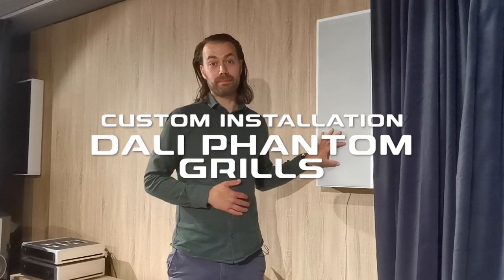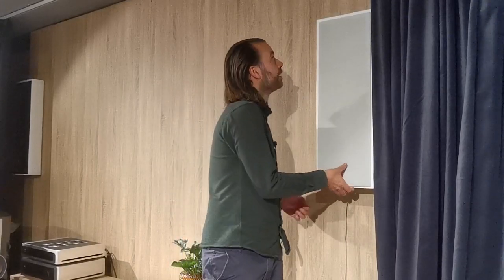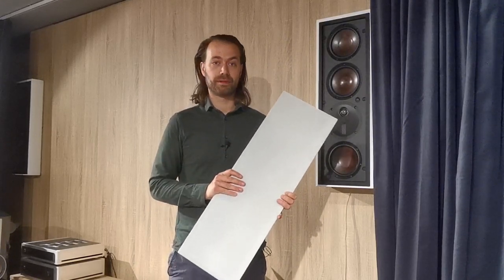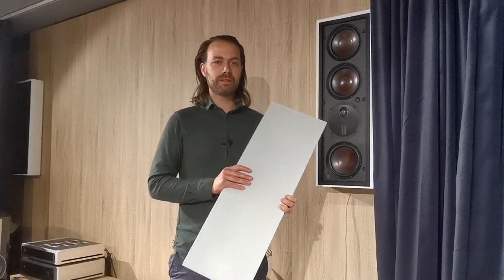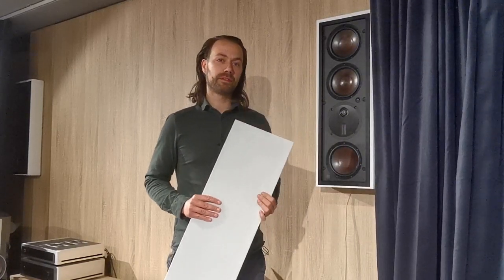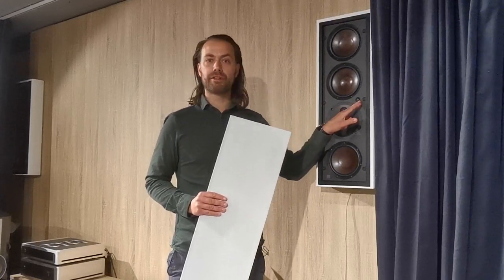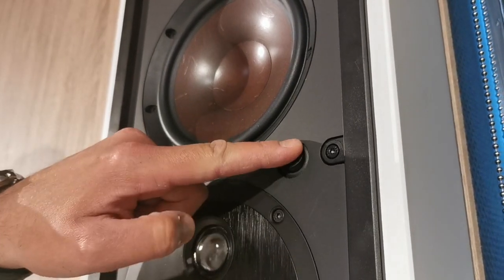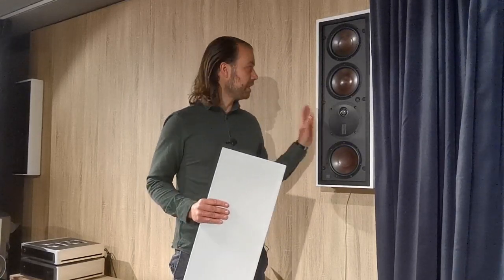SPEAKER GRILLS - DALI PHANTOM SERIES - CUSTOM INSTALLATION SPEAKERS - DALI SOUND ACADEMY